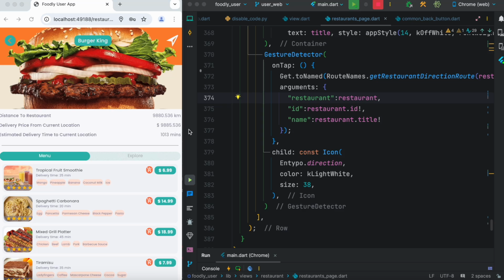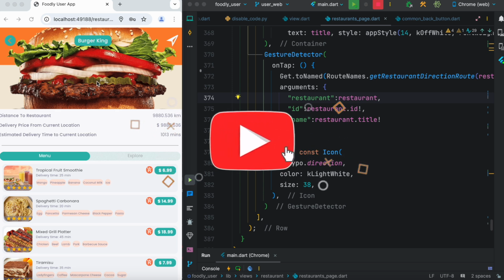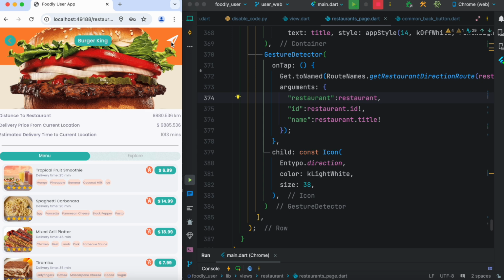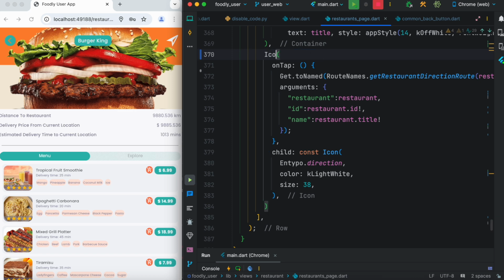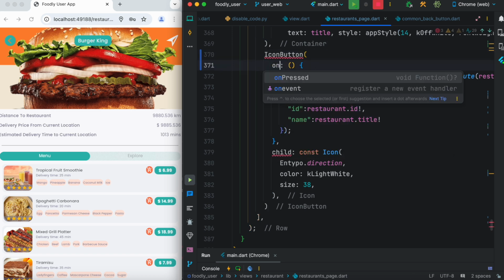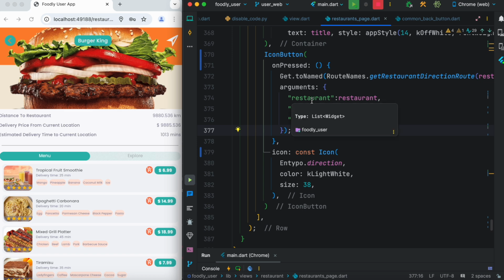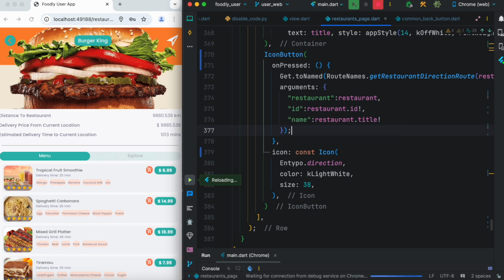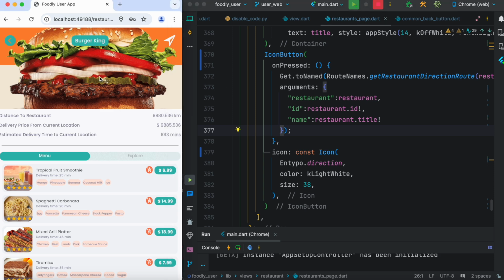Flutter GestureDetector or IconButton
Learn flutter GestureDetector or IconButton
Flutter web app (you may buy the source code)